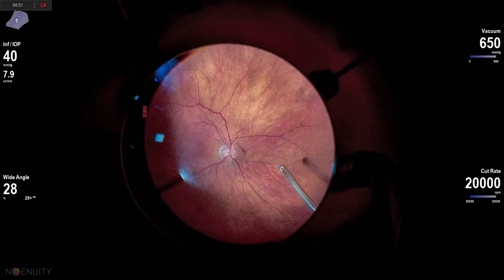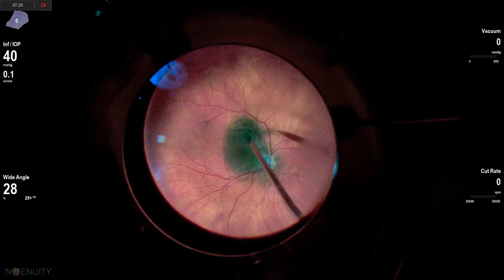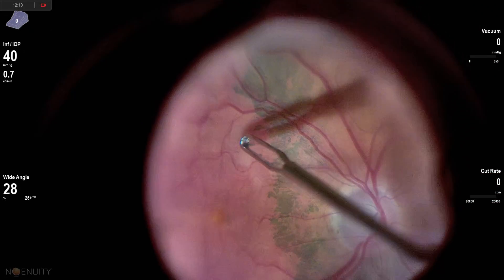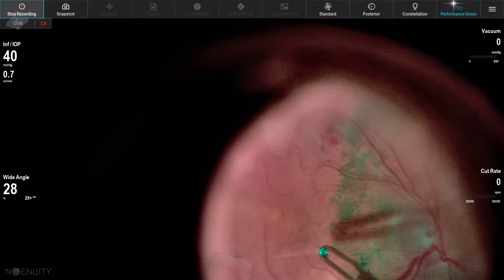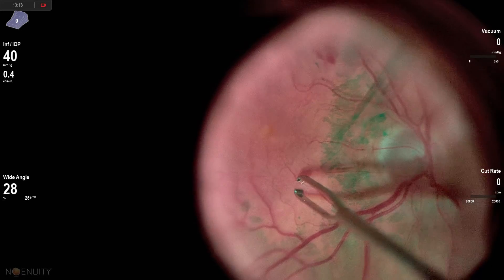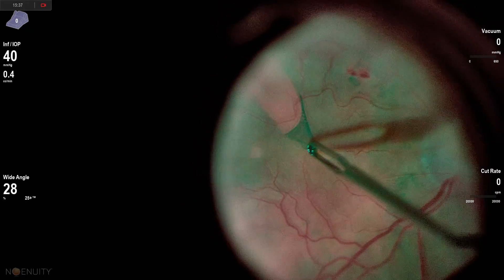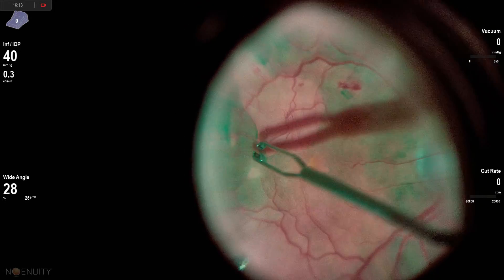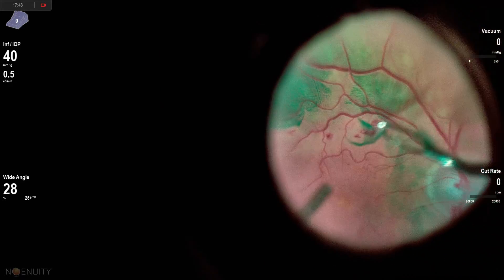Removing a macular pucker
This is the standard approach that we take for removing a macular pucker, otherwise known as an epi-retinal membrane